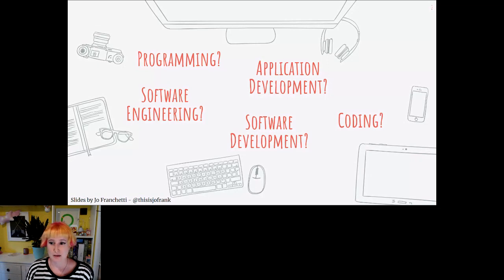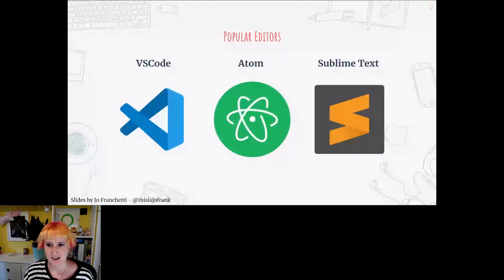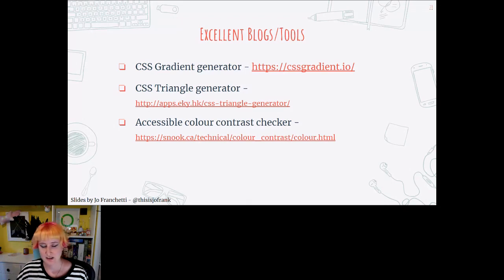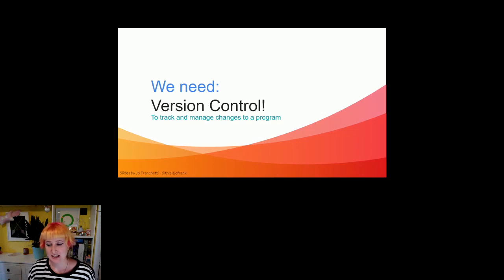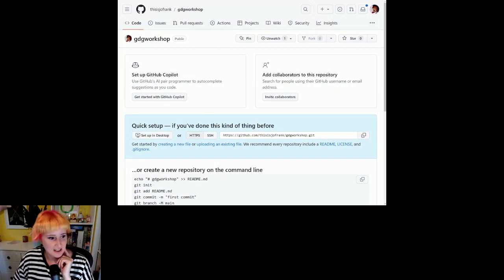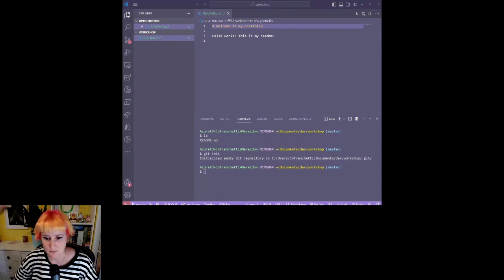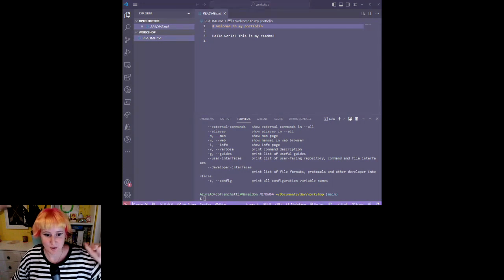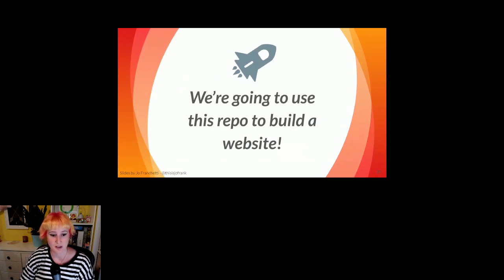Web Development Bootcamp | Session 1 with Jo Franchetti 🚀INTRO TO PROGRAMMING, GIT & VERSION CONTROL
Dive into web development with the amazing Jo Franchetti (@thisisjofrank) our series opener!